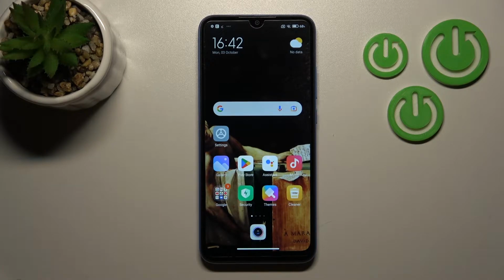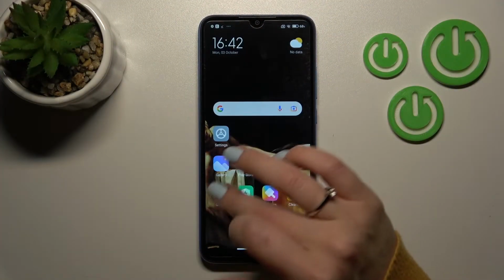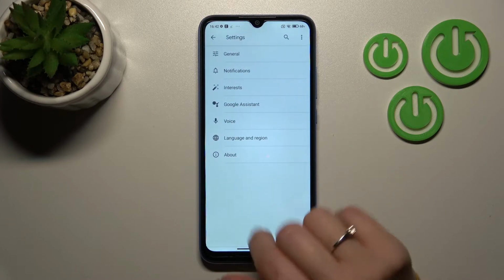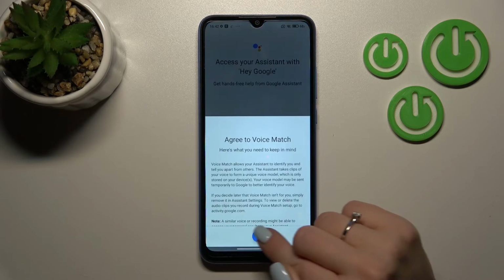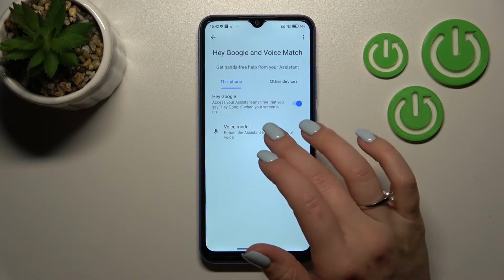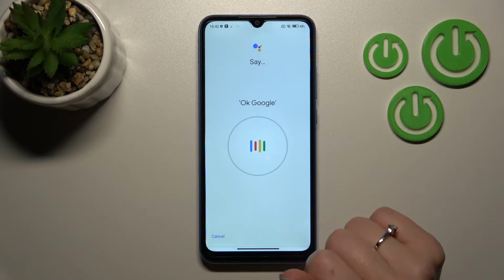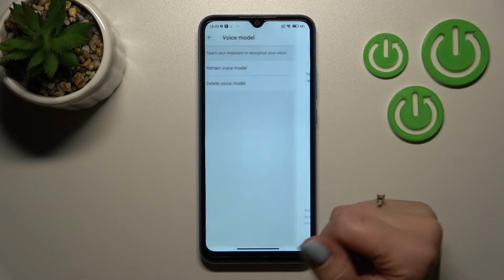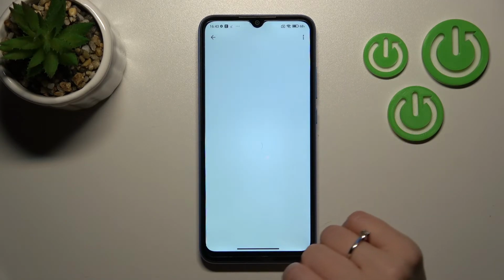How to Activate Hey Google of XIAOMI Redmi 10A Google Assistant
Read more info about XIAOMI Redmi 10A:
Are you wondering how to turn on Hey Google on the XIAOMI Redmi 10A? Using Google Assistant commands with the XIAOMI Redmi 10A is something you may be interested in. This video guide will explain how to set up the Hey Google assistant feature on the XIAOMI Redmi 10A. If you want to learn how to use Google commands on your Google smartphone, follow the above instructions and verify that you can do it. Using the guide, let's enable Hey Google on the XIAOMI Redmi 10A. Learn more about XIAOMI Redmi 10A tips and tricks at our HardReset.info YouTube channel.

How to enable Hey Google on XIAOMI Redmi 10A? How to turn on Hey Google on XIAOMI Redmi 10A? How to enable the Hey Google Assistant command on XIAOMI Redmi 10A?